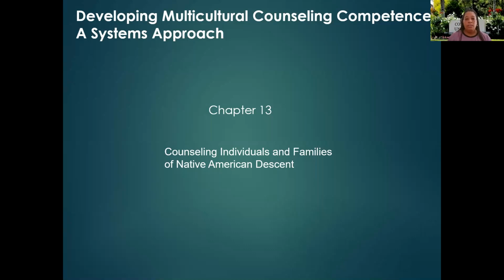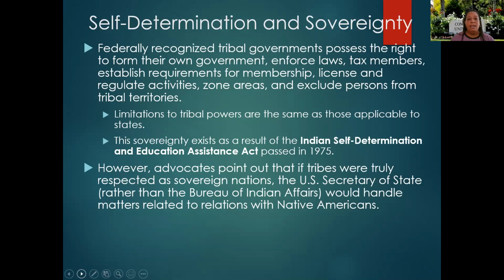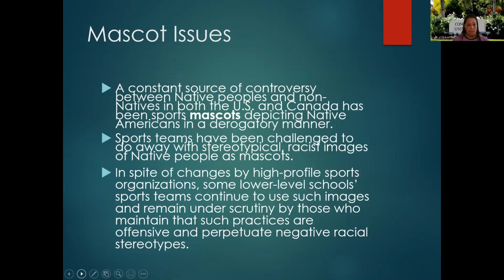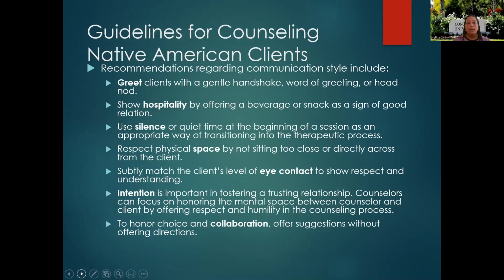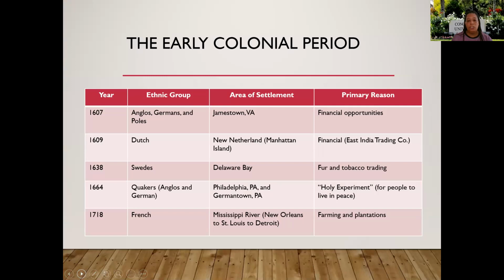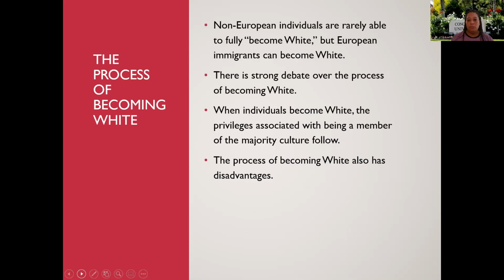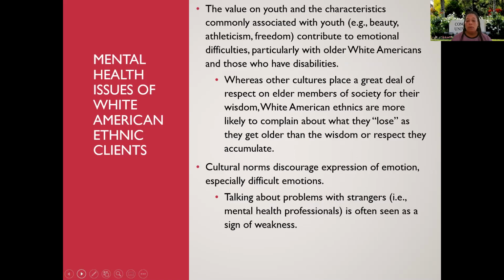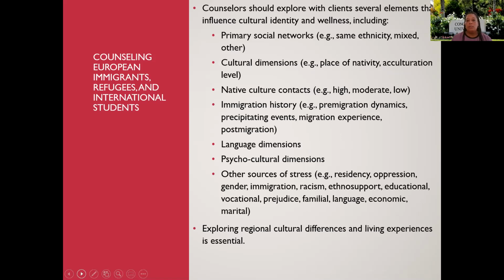Week 6 Lecture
Lecture on Chapters 13 and 14.